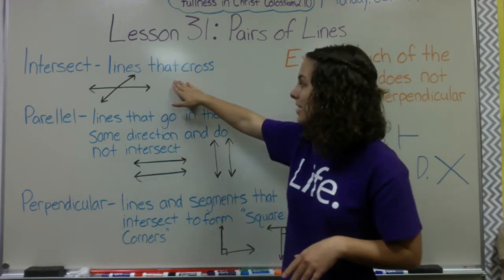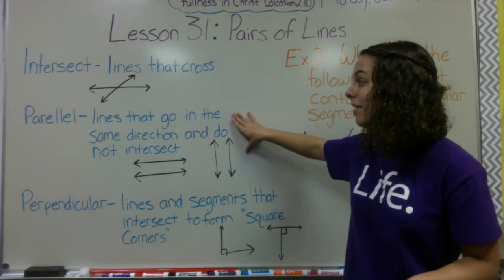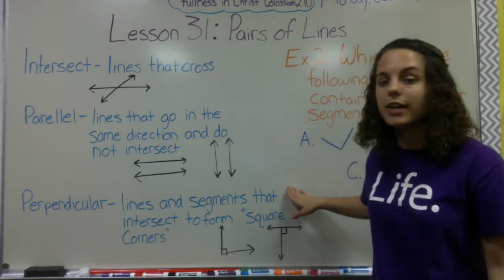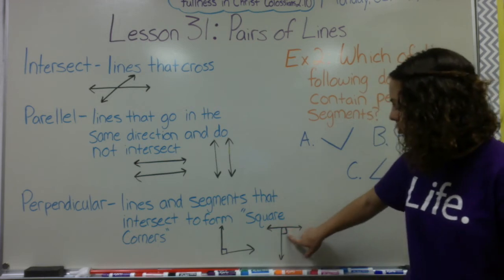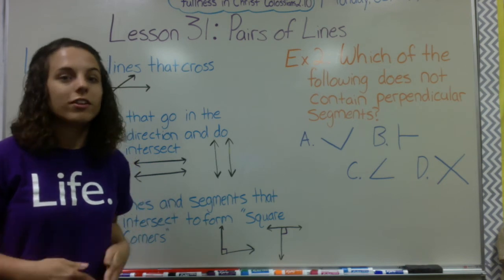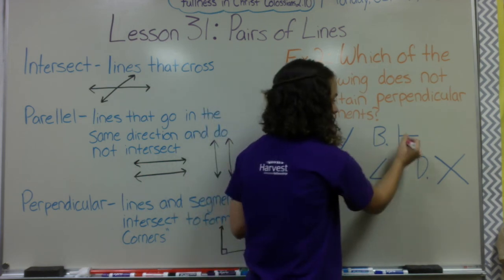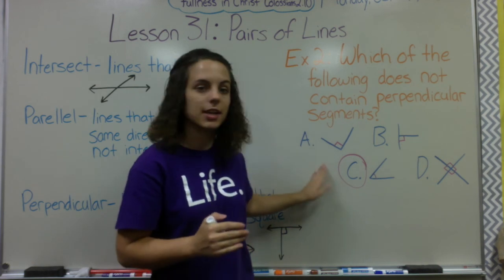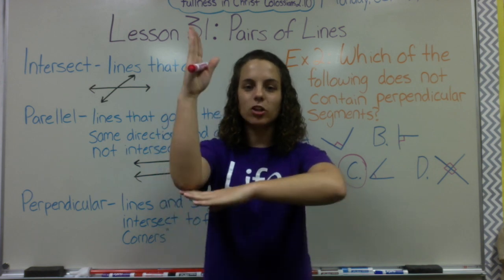Lesson 31: Pairs of Lines